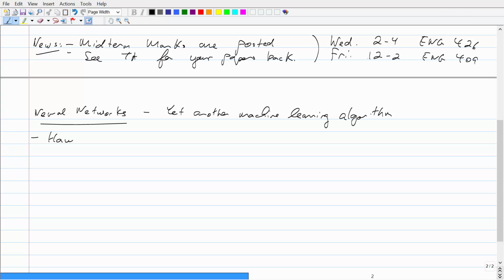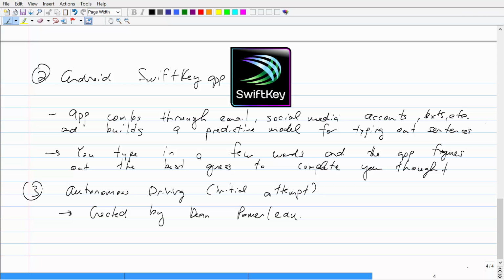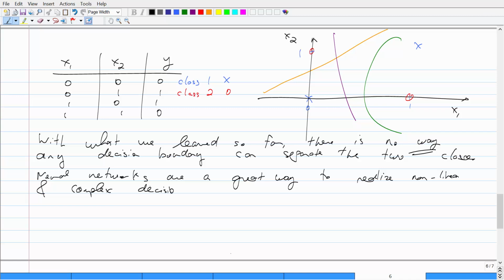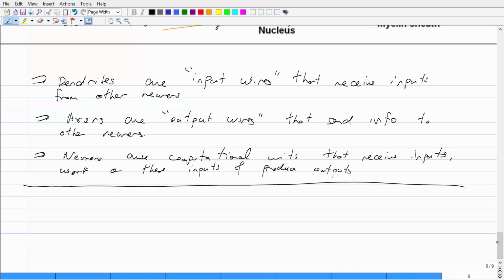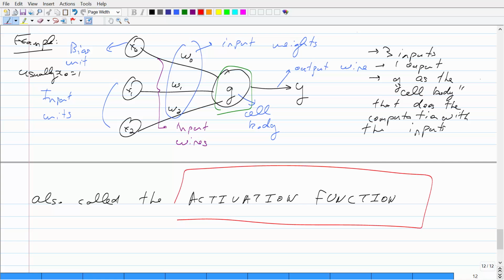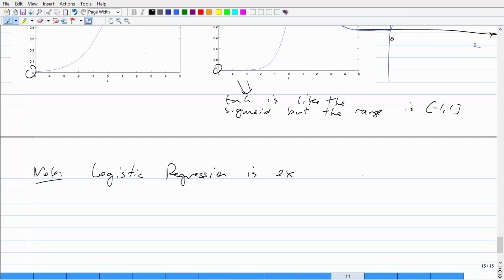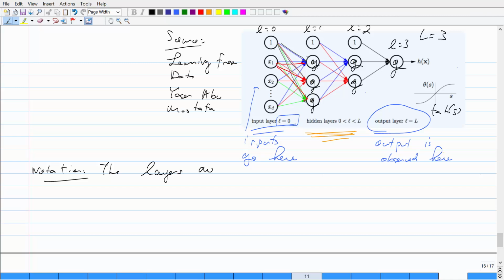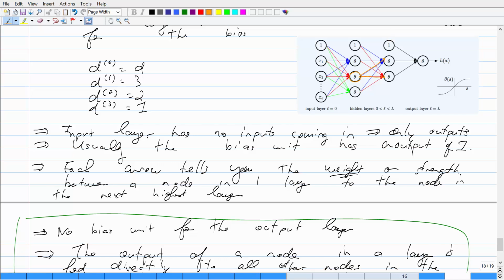Ryerson University - ELE 888 / EE 8209 - Intelligent Systems (Machine Learning) - Lecture 6, Part 1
In this lecture, we provide an introduction into Neural Networks and discuss how they're biologically inspired models of the human brain, as well as how we represent them in machine learning.  We begin to cover some notation on how we represent these Neural Networks in machine learning.